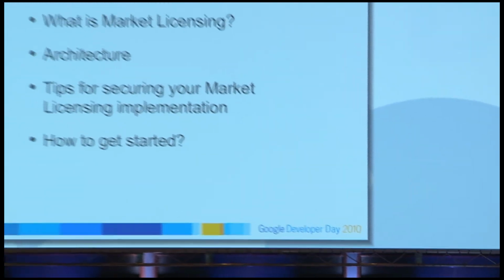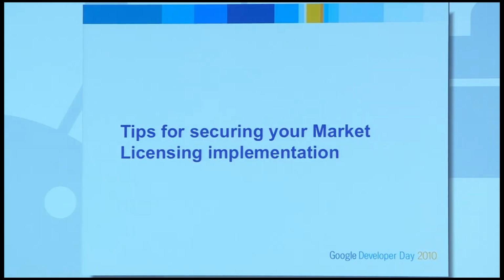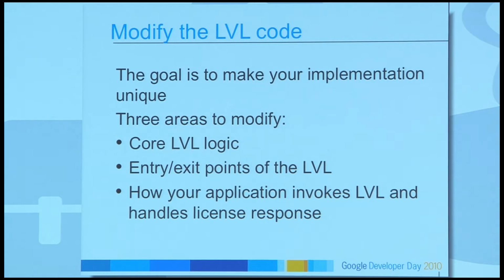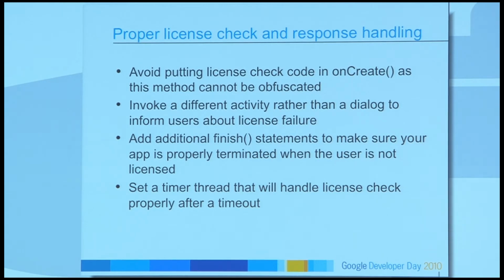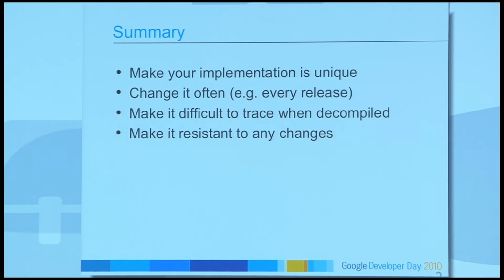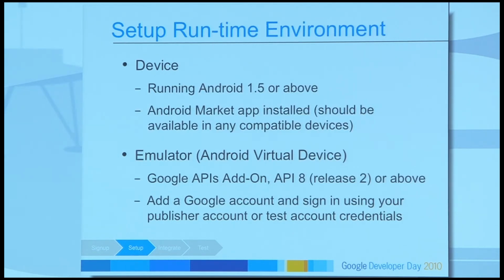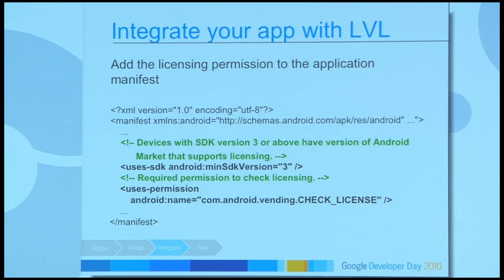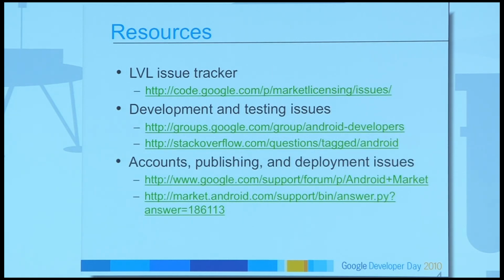Google Developer Day 2010 Japan : Android マーケットライセンシング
セッション： マーケットライセンシングを使って Android アプリケーションを守るには
スピーカ： トニー チャン

本セッションでは、Android Market で提供されているライセンスサービスを紹介します。 最初にサービス概要を紹介したあと、Android アプリケーションにこのサービスをどのようにして設定し、統合し、そしてテストするかを解説します。さらに、このライセンスの実装をより安全にするためのいくつかのヒントを解説します。

詳しい情報は Google Developer Day 2010 Japan のサイトをご覧ください。